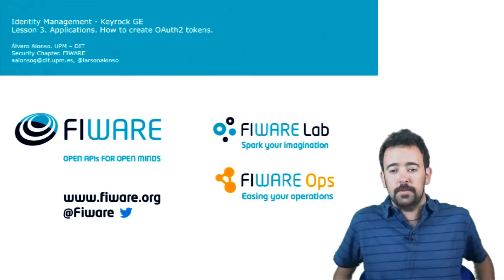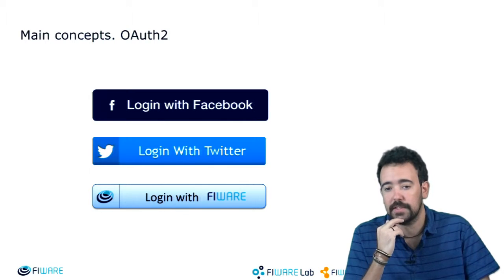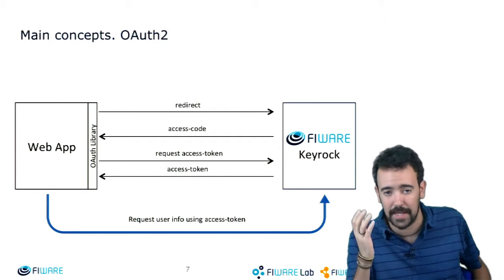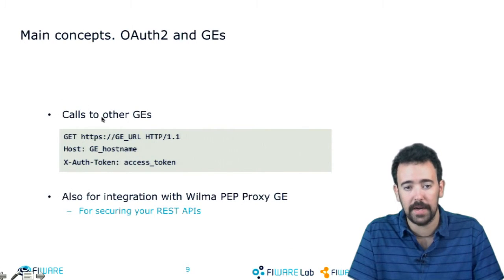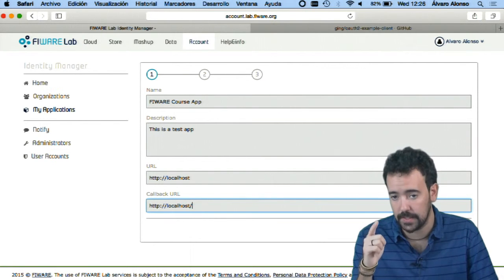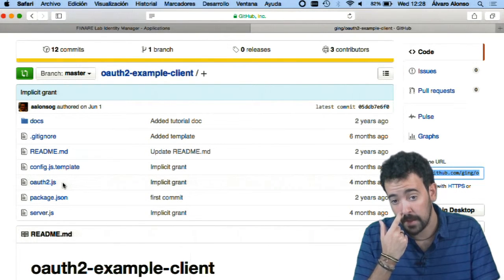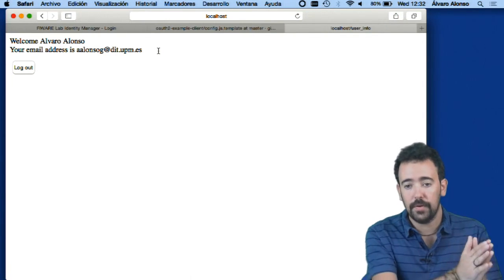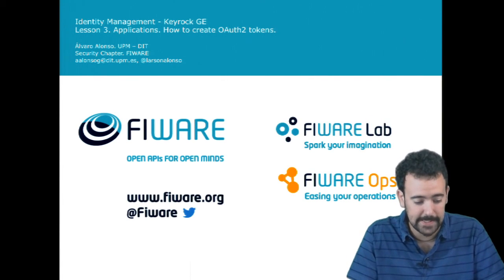Identity Management - KeyRock GE - Lesson 3 - Applications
Identity Management - KeyRock GE. Lesson 3: Applications. How to create OAuth2 Tokens.

Álvaro Alonso
UPM-DIT. Security Chapter